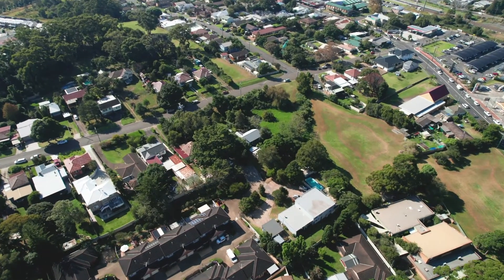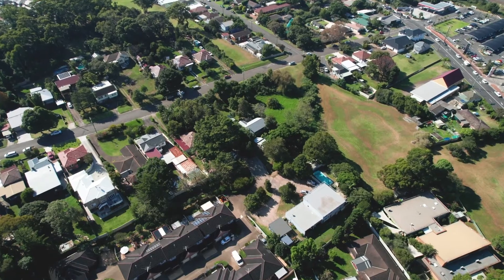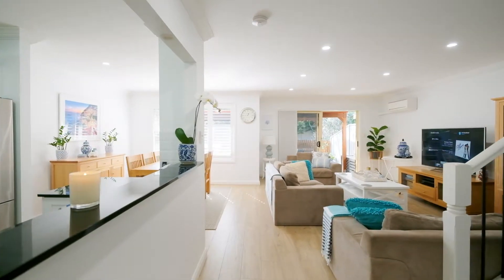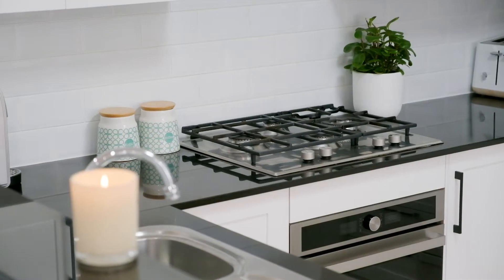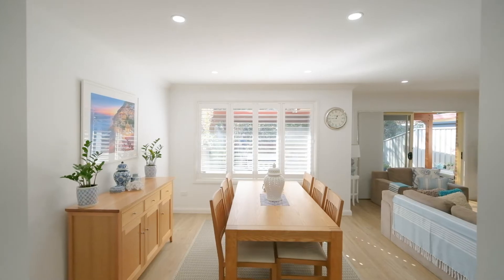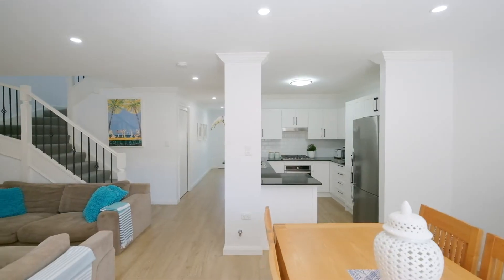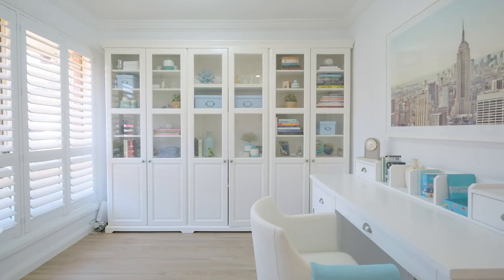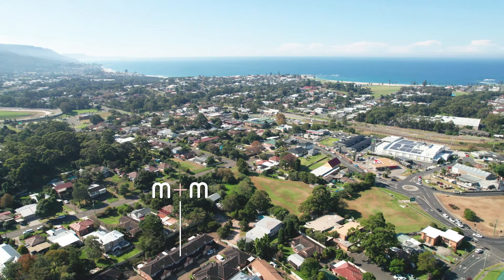11/13a Organs Road, Bulli - 3 Bed, 1 Bath, 1 Parking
renovated | light | spacious | coastal

North facing, drenched in sunlight and spanning over two levels this open and modern newly renovated townhouse features stylish and quality features throughout. Sit in the versatile undercover alfresco area and entertain with friends and family. Situated in close proximity to local cafes, shops, the brewery and beautiful Bulli beach.

+ two levels of expansive living spaces enhanced by modern finishes
+ Hampton's kitchen with granite benchtops, shaker cupboards, quality appliances
+ stunning undercover alfresco area perfect for entertaining all year round
+ versatile sitting room/study, additional downstairs powder room
+ renovated bathroom with stylish modern finishes
+ plantation shutters, new carpet, timber look porcelain tiles, downlights throughout
+ close proximity to local cafes, bars, brewery, shops and Bulli pass for access to Sydney
+ perfectly positioned with close access to Sandon Point, Bulli and Woonona beaches
+ council = $1,314 pa, water = $688 pa, strata = $618 pq
m + m = :)